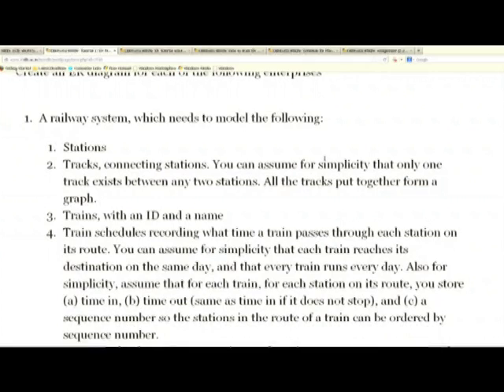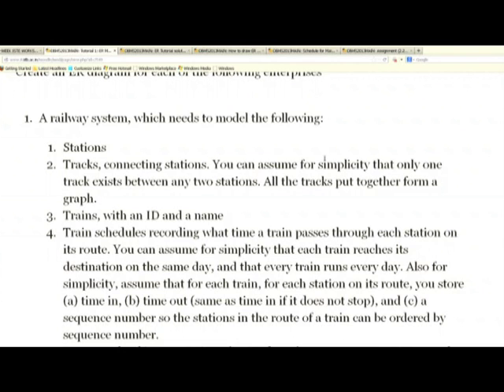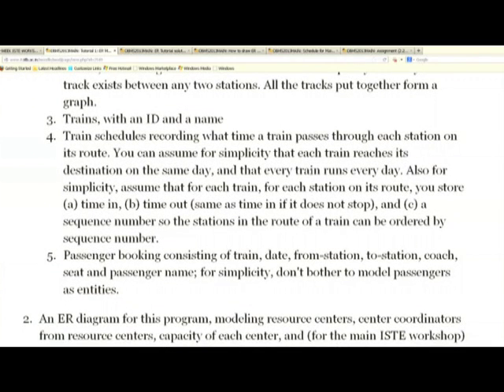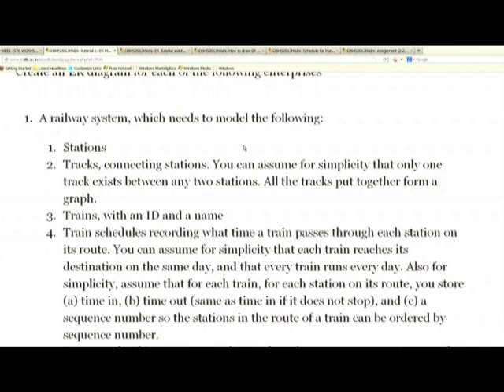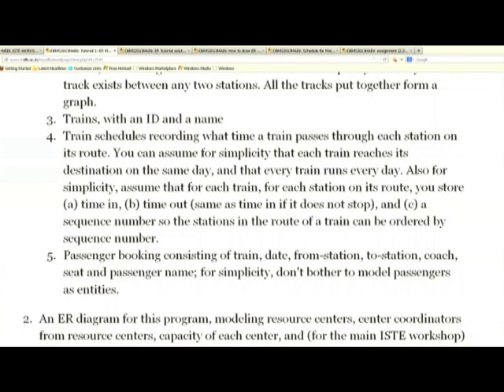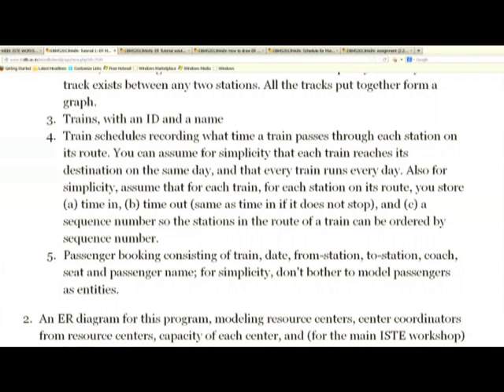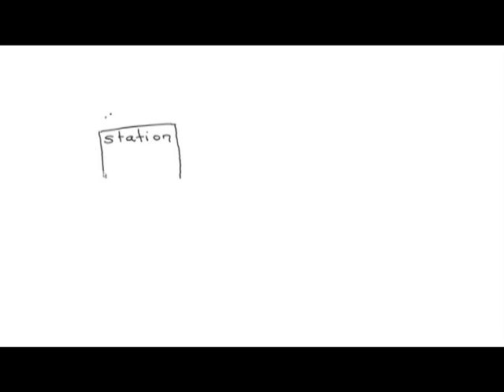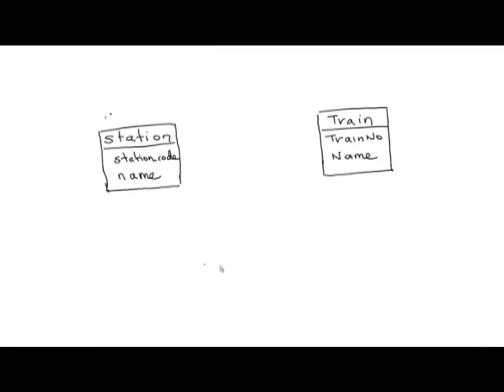DBMS M L7E Tutorial - ER Modeling